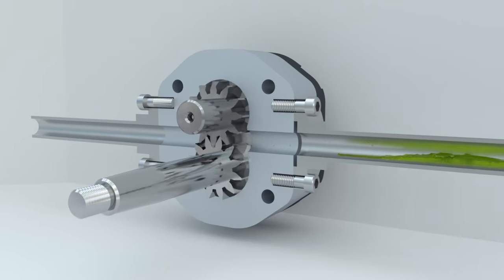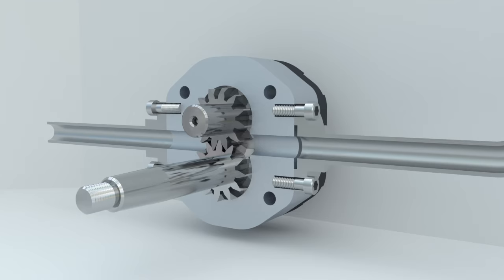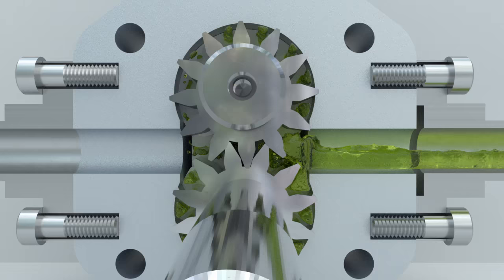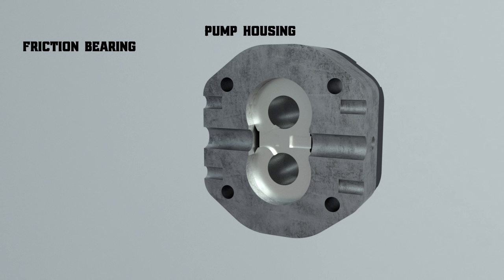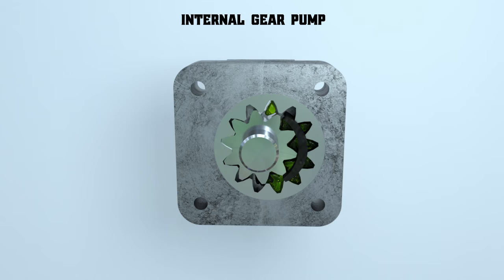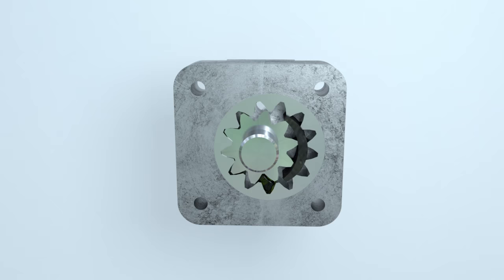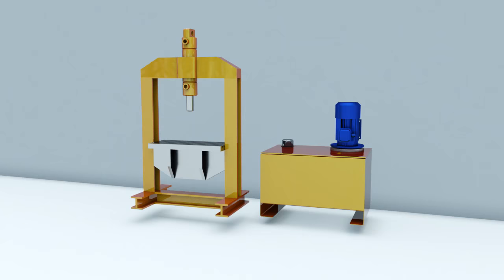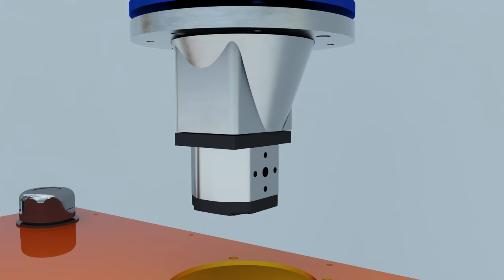How does a gear pump work?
In a gear pump, the meshing of gears is used to pump fluid.  How do external and internal gear pumps work? What problems can occur during gear pump operation?